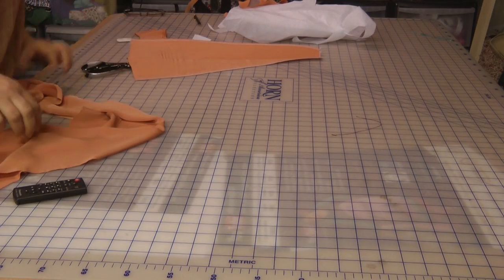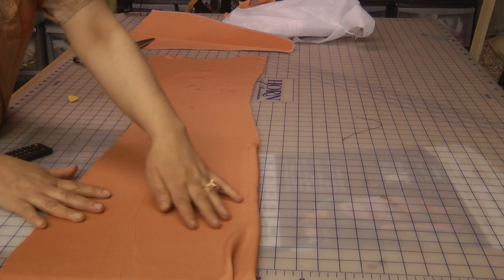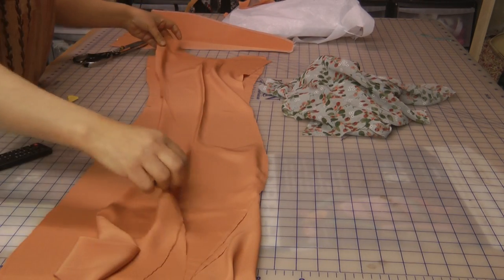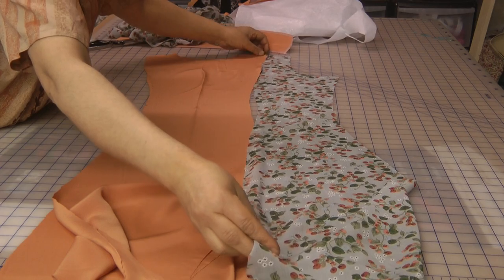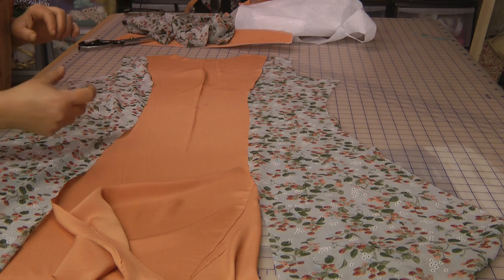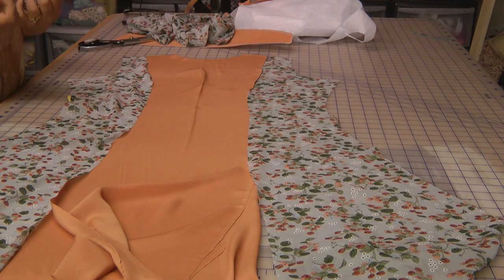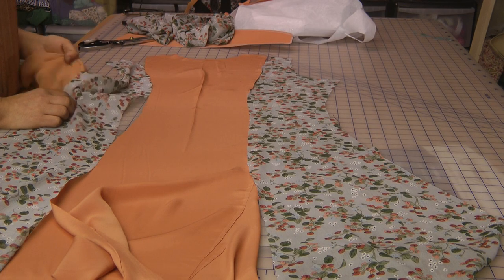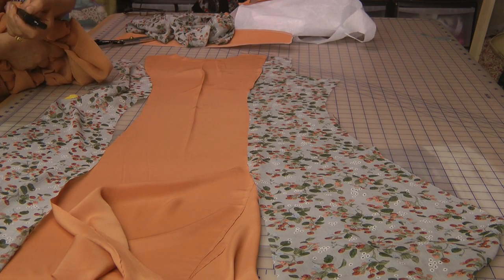combination for peach and cream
peaches and cream